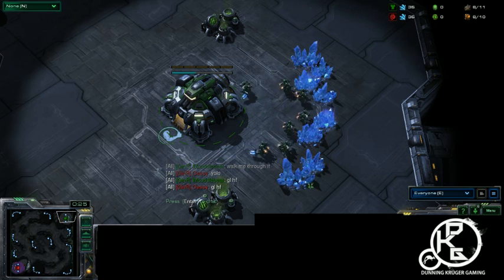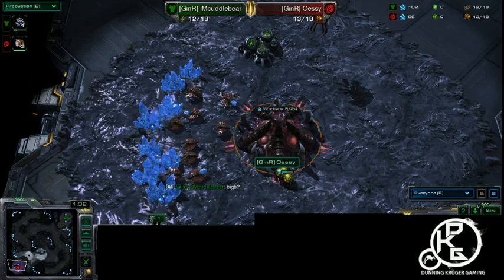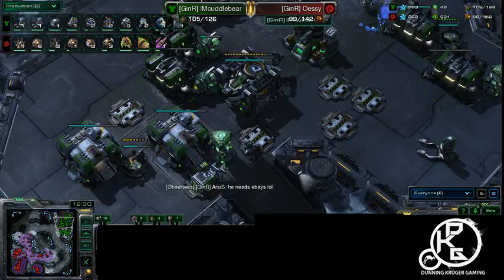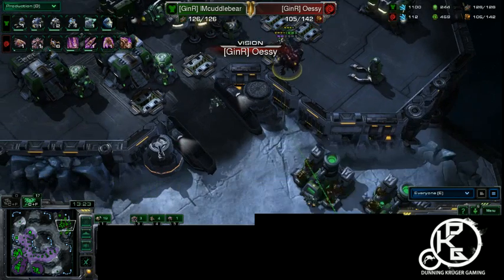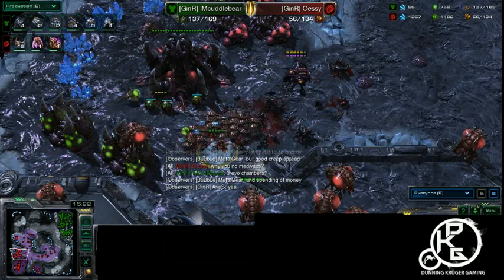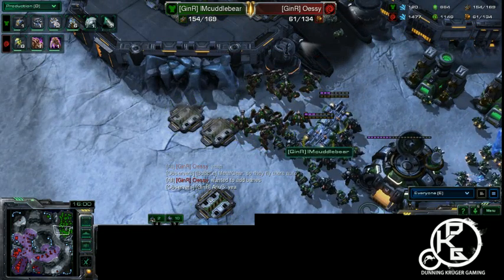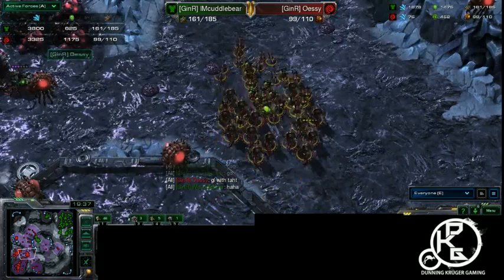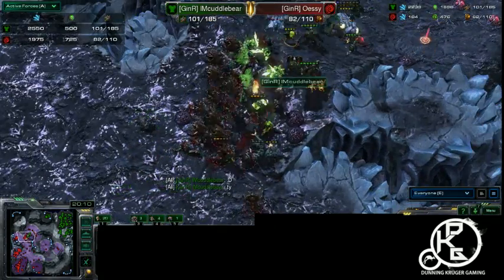Developing a new TvZ build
Working with GinR to develop a new TvZ build to counter the all powerful Roach/Hydra!